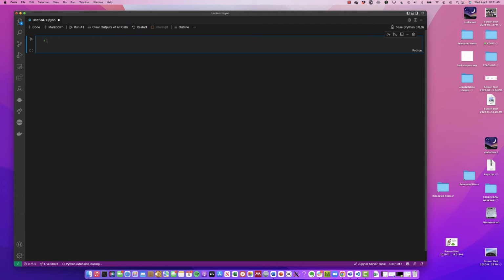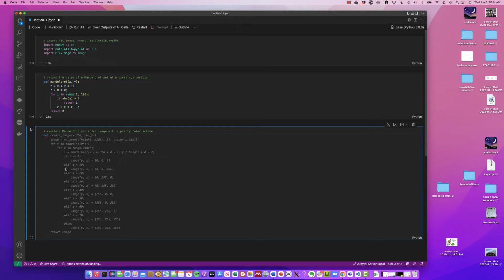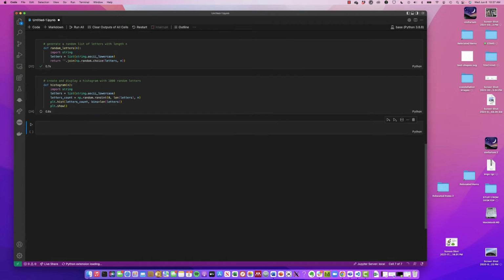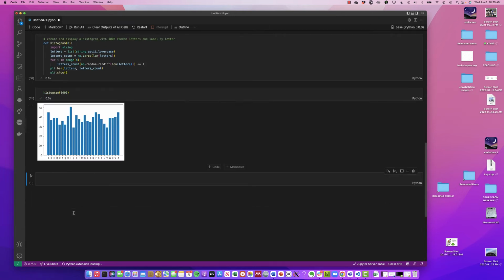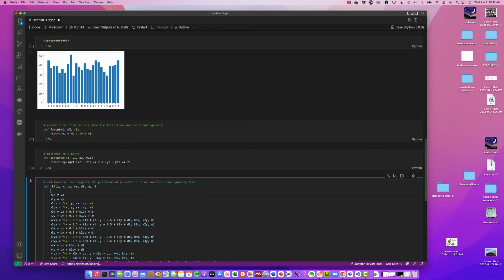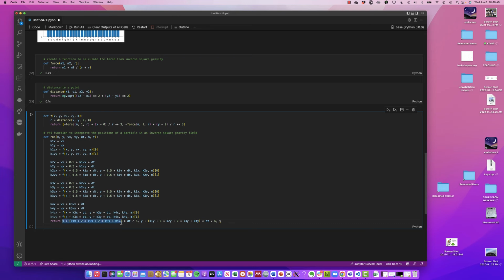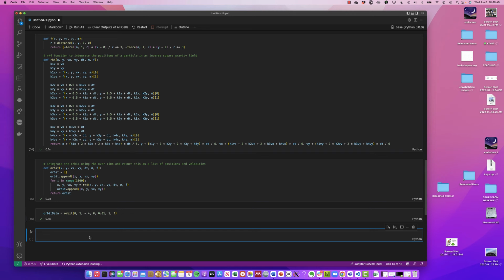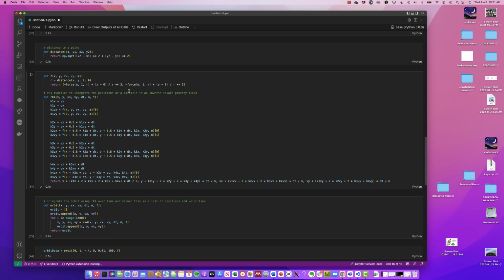Exploring Github CoPilot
A short demo of GitHub copilot.